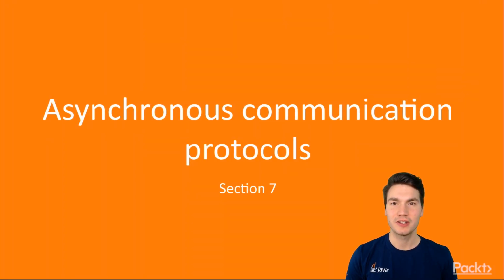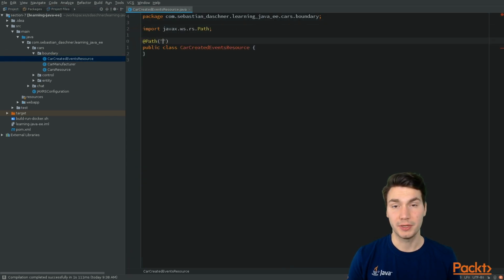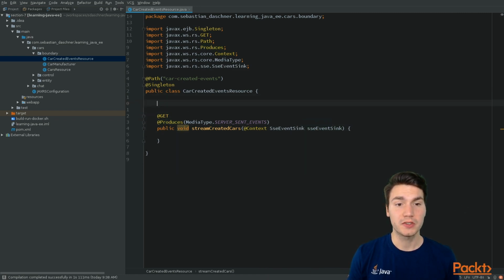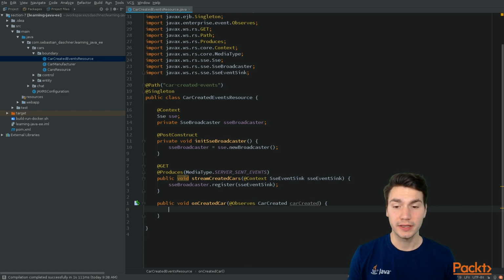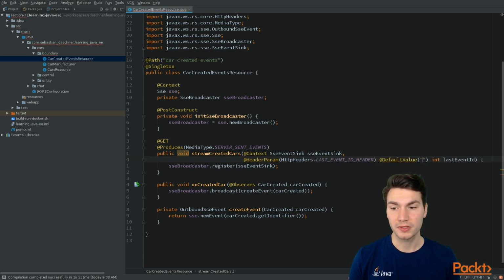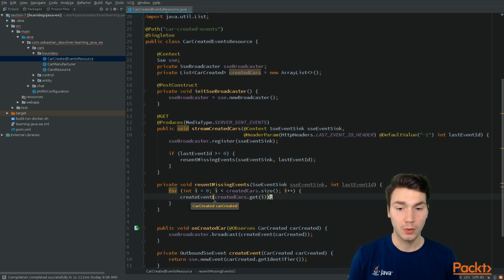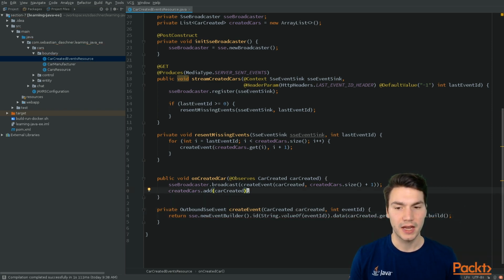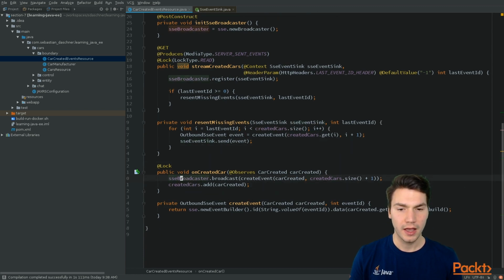Learning Java EE 8: Implementing SSE resources with JAX-RS| packtpub.com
This video shows how to use the JAX-RS API to define and implement Server-Sent Events (SSE) resources. It covers the required JAX-RS types and APIs.
• Define SSE JAX-RS resource methods using the SSE Java types
• Use the Sse, SseBroadcaster and SseEventSink types to send SSE messages to connected clients
• Manually resend events using the last event ID, if required